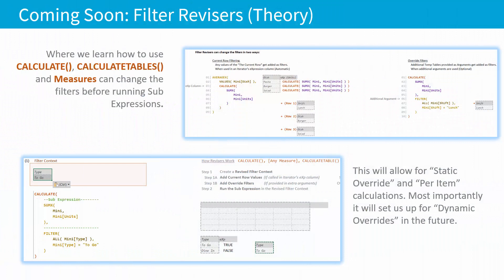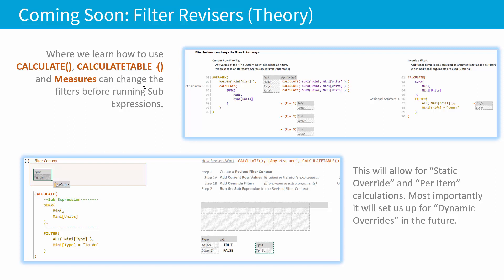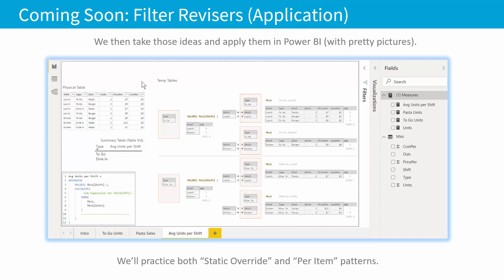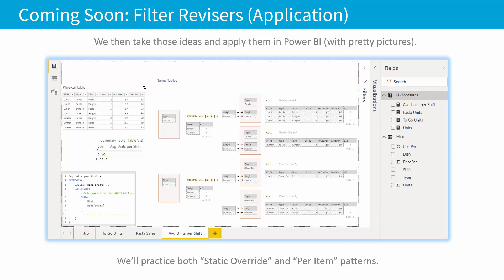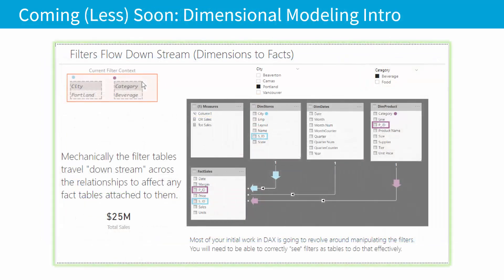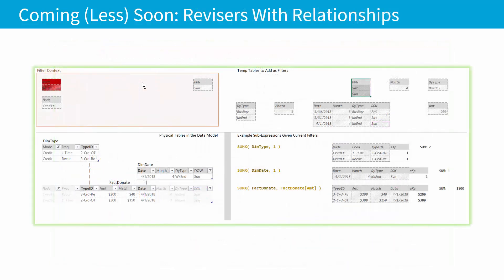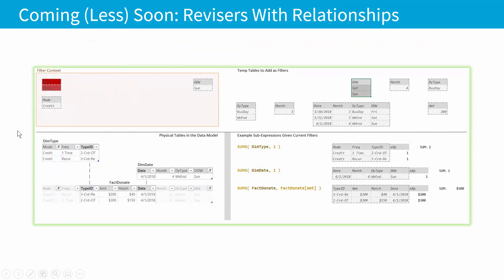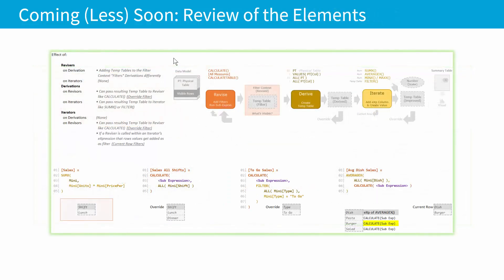Elements of DAX 99-00: Preview of Upcoming Chapters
In this short video, Brian Grant shares teasers of several upcoming chapters in the Elements of DAX series. Enjoy this preview so you know what to expect as you continue your DAX learning journey.